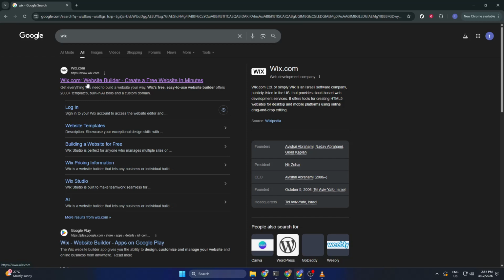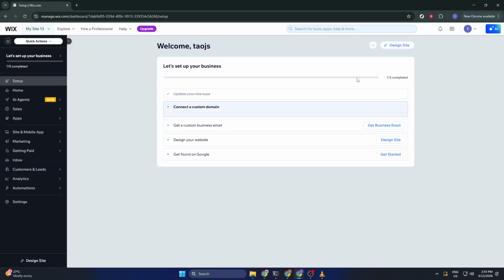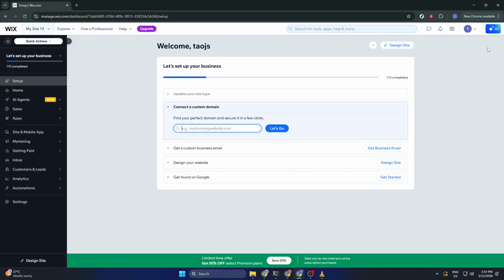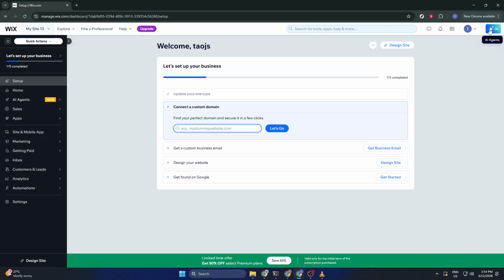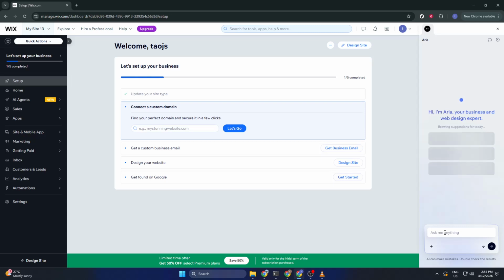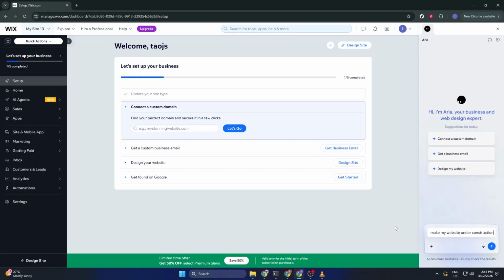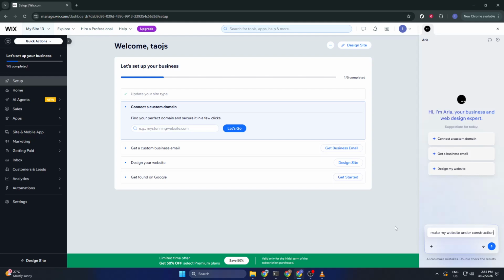How To Put Your Wix Website Under Construction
Need to temporarily hide your site while you work on updates? In this step-by-step guide, you’ll learn how to put your Wix website under construction so visitors know your site is being updated. This tutorial walks you through creating an under construction page, redirecting visitors, or unpublishing your site using the Wix Editor and dashboard settings.